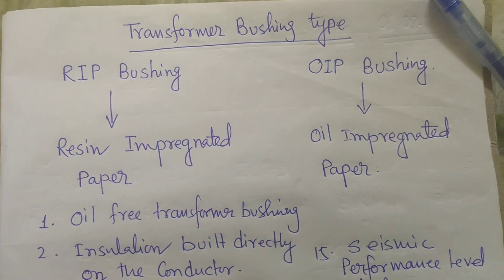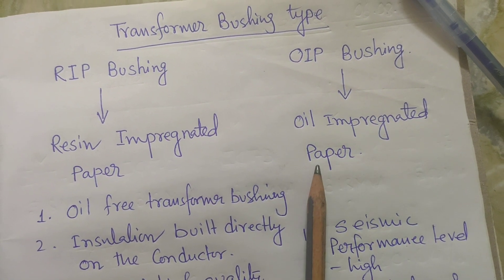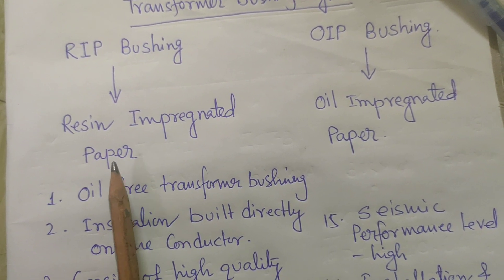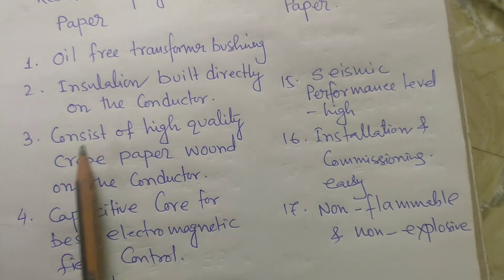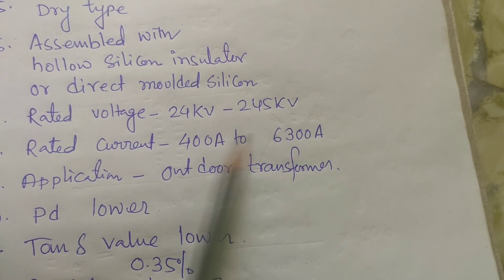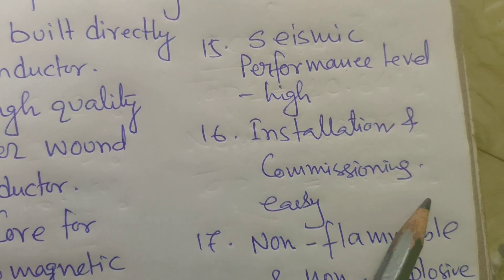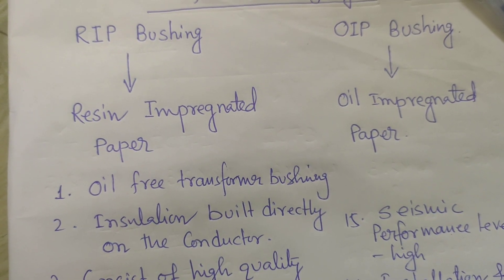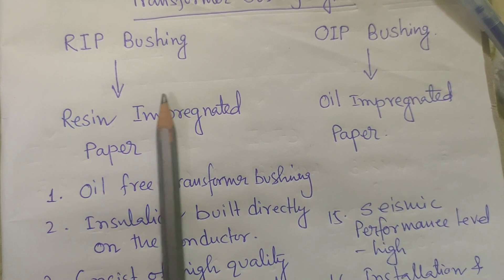RIP & OIP Transformers Bushing # Transformers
Most important for the present world
sub station
power plant
Transmission Line
Distribution Line
Power Transformer
circuit Breaker
C& R panel
control circuit